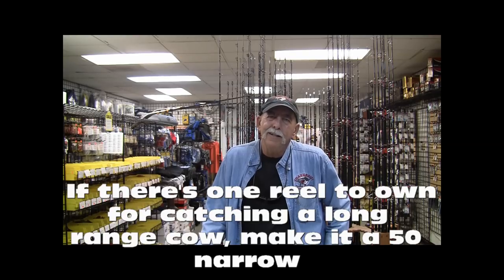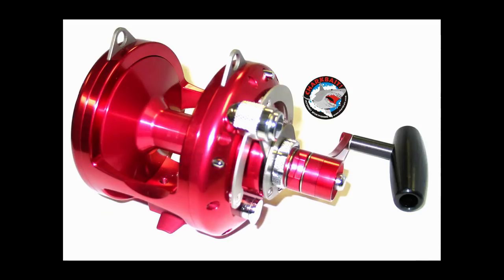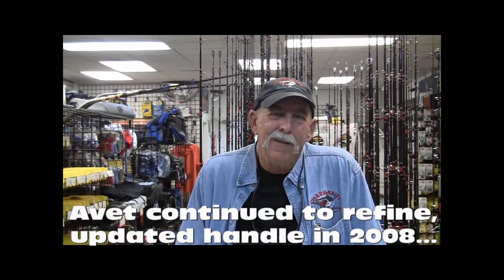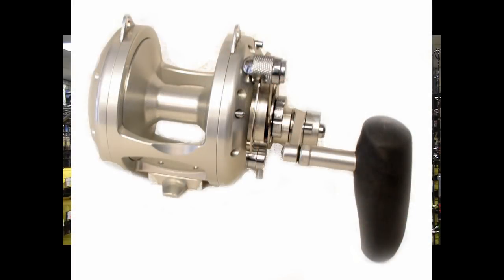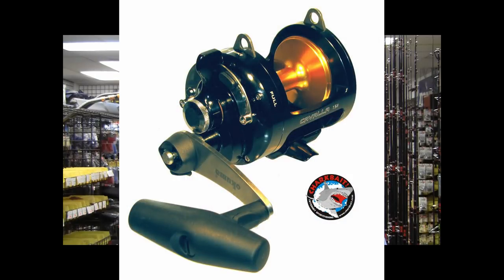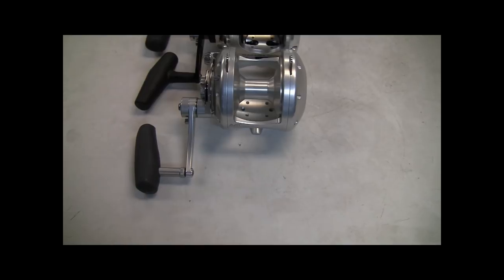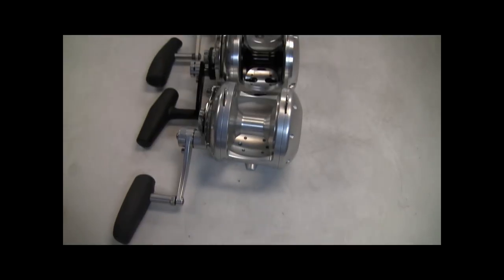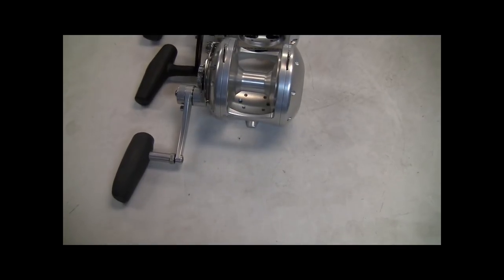2018 - Long Range Reels 50N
Fishing cow sized tuna long range? Then you'll want a 50 narrow. Discussion of three popular reels that meet the needs for well under $1000.  Long winded discussion of: Avet Pro 50 SDS (San Diego Special), Okuma Makaira 50 SEA, Penn International 50 VISX